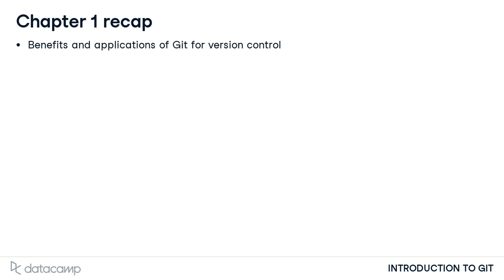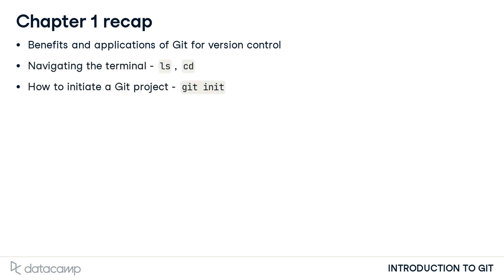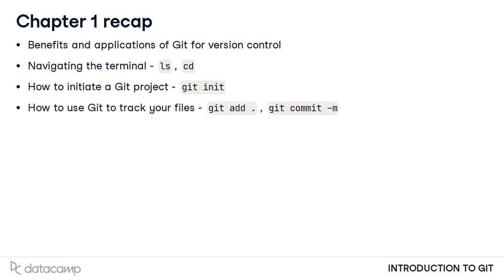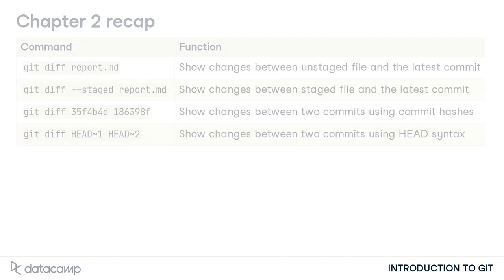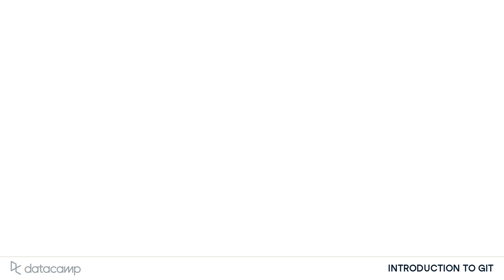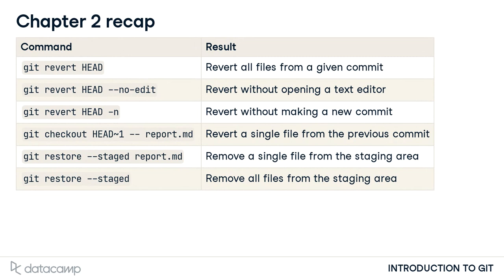Git Course Recap – Key Commands & Next Steps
Congratulations on completing this Git course! 🎉
In this final video, we’ll review the most important commands and concepts you’ve learned, so you can move forward with confidence.
We’ll recap:
✅ What version control is and why Git is so powerful
✅ Navigating and managing repositories
✅ Staging, committing, and tracking changes
✅ Viewing version history with git log and git show
✅ Comparing changes with git diff
✅ Undoing mistakes with git revert and git restore
By the end of this summary, you’ll have a clear cheat sheet in your mind of all the key Git skills you’ve gained. Plus, we’ll talk about what’s next — like branches, remote repositories, and advanced Git techniques.